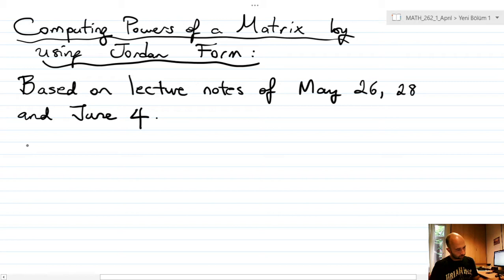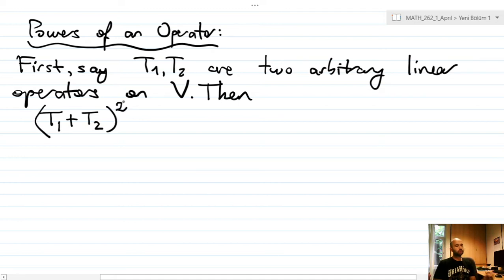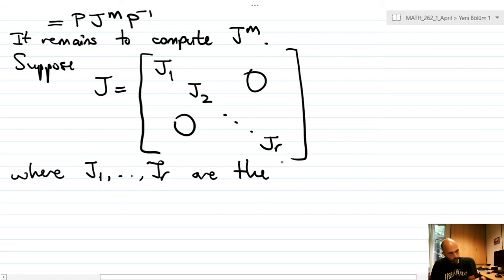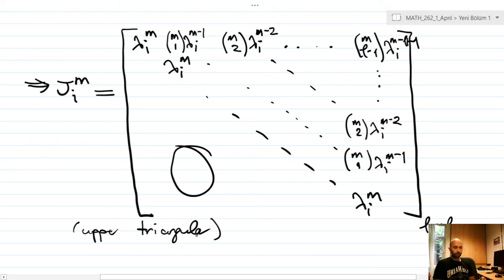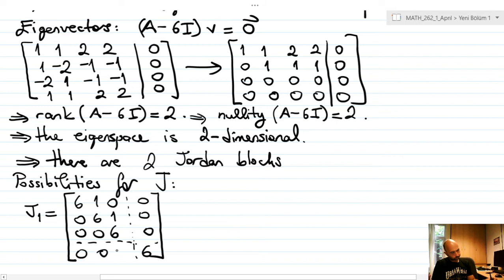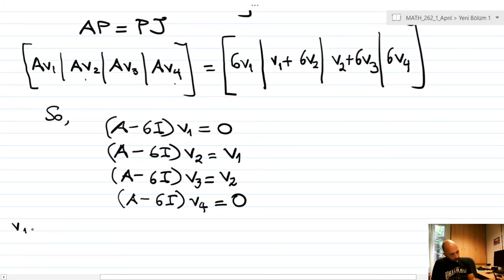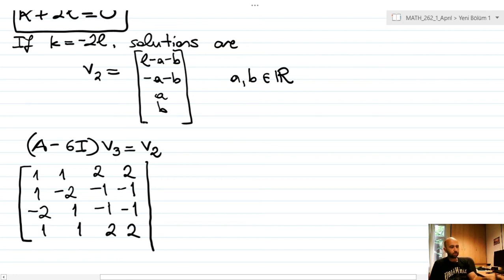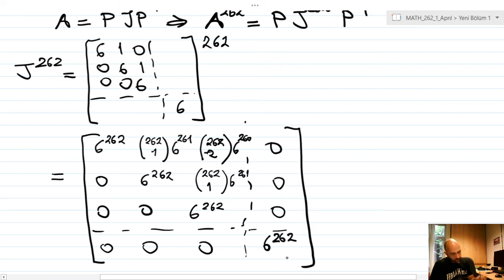MATH 262 Computing Powers of a Matrix by Using Jordan Form